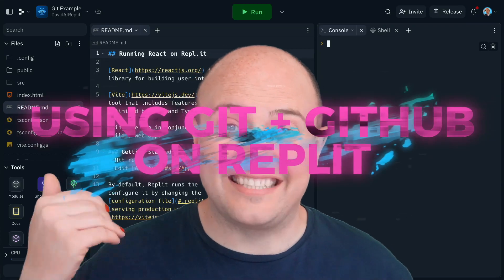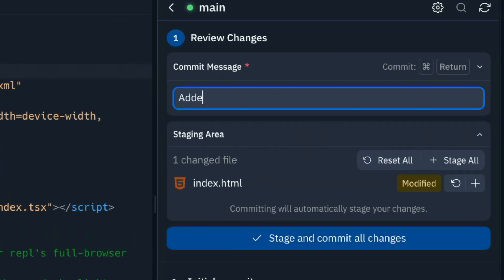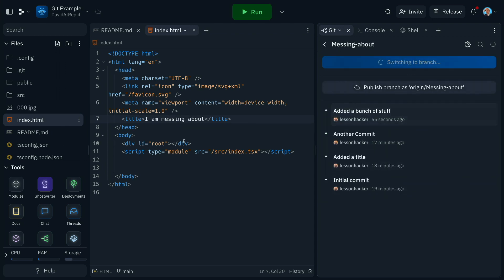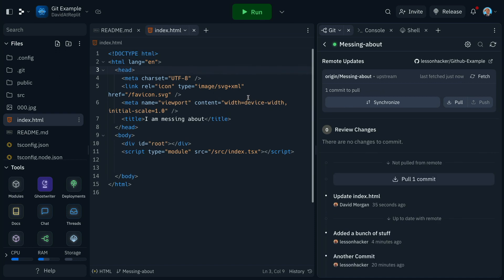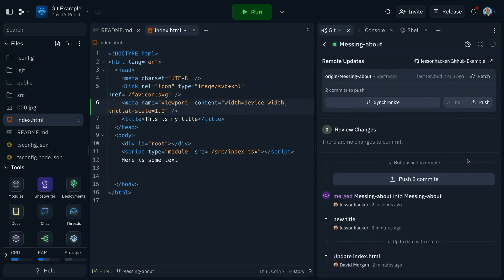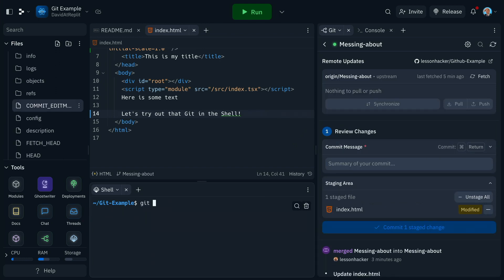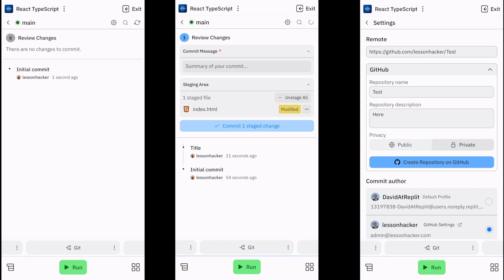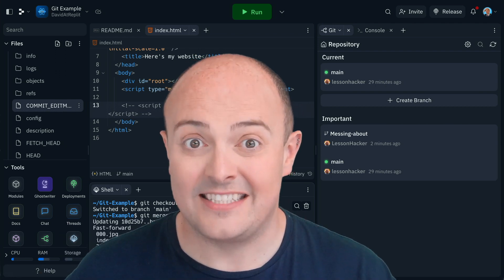Replit ❤️ Git & GitHub: Workflows 2023 | Our Git UI brings fully featured GIT to every Repl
Developers everywhere use Git and GitHub for many workflows; but did you know that each Repl can take full advantage of everything Git offers? In this video we take you through our full Git tool experience with everything from initialisation to dealing with conflicts!
00:00 Intro
00:12 Initialising a Repo
00:26 Commiting and Staging
00:43 Branching
01:03 Connecting to GitHub
01:23 Pulling
01:37 Dealing with Conflicts
02:22 Git in the Shell
03:01 Mobile too!
03:14 Git whilst the Gitting's good